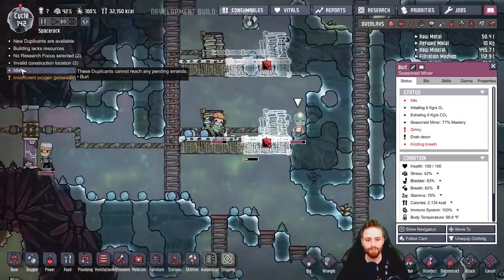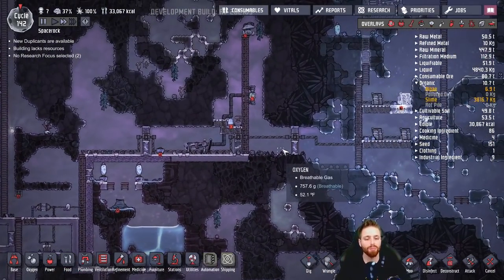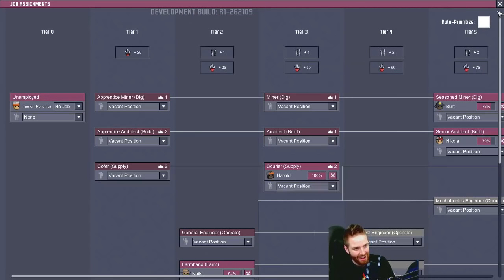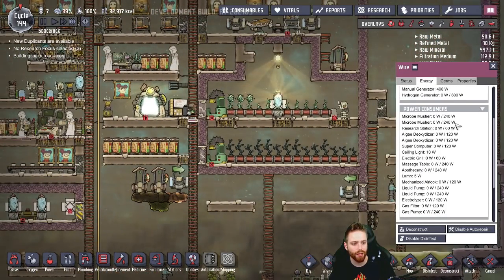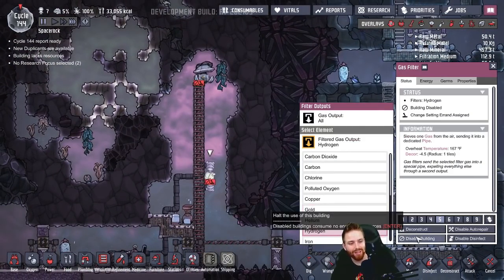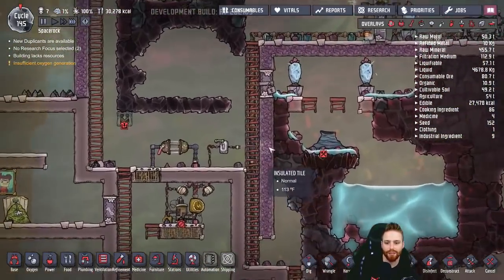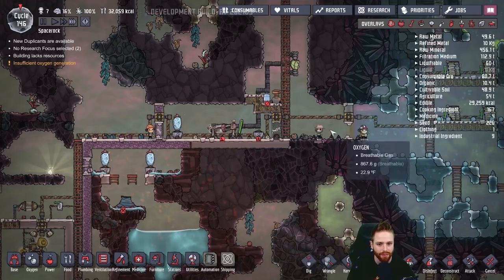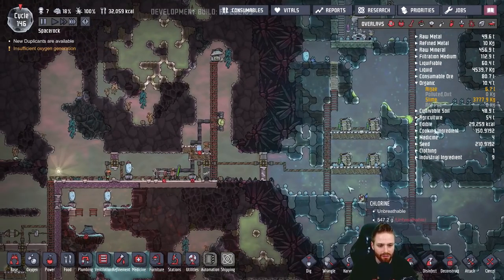POWER! - Hutts Plays Oxygen Not Included [Episode 29]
We finally get our hydrogen generator figured out!

➤ GET INVOLVED!